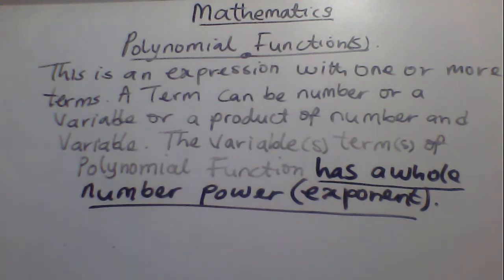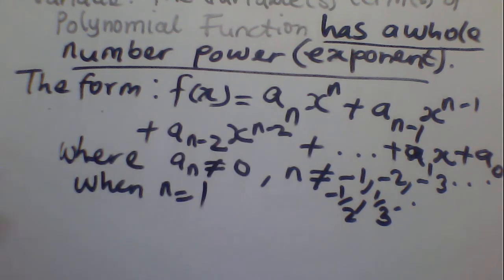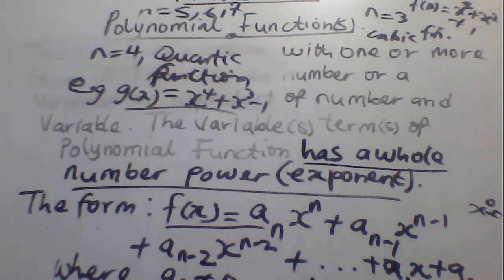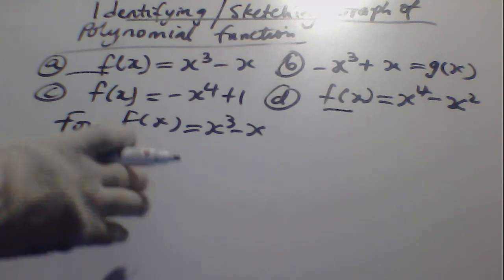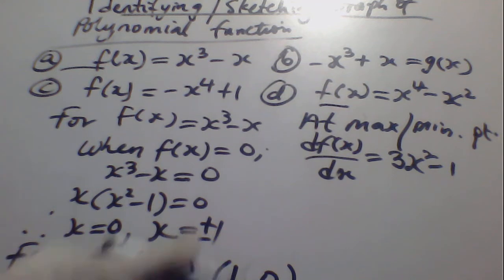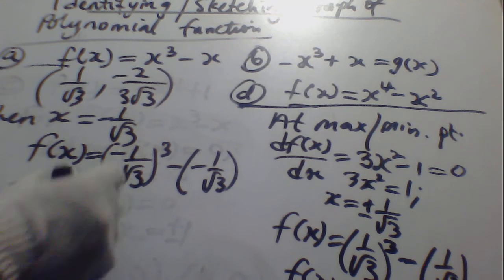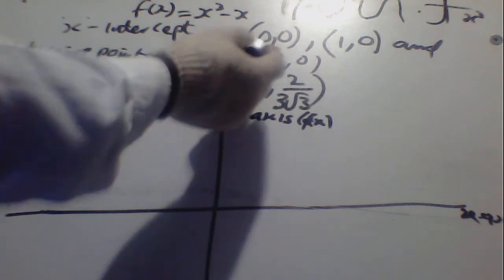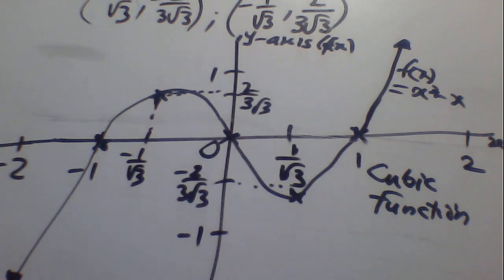Polynomial Function1 - Identify And Sketch The Graph.